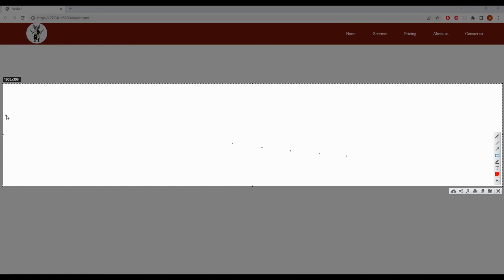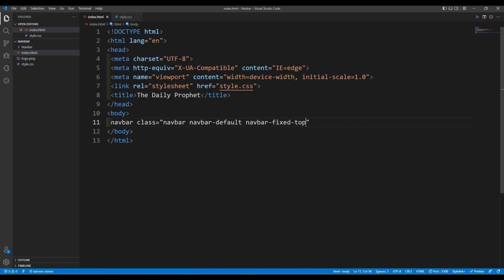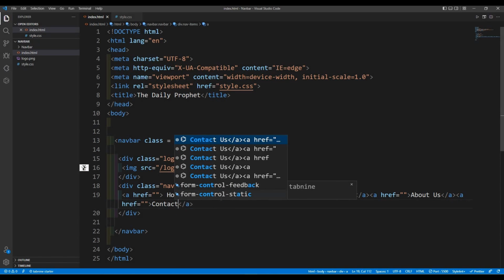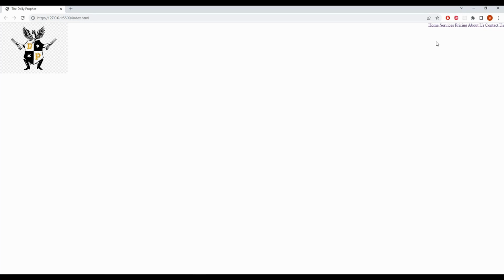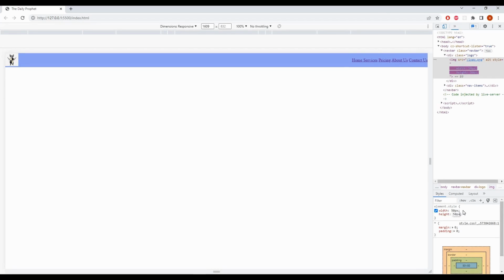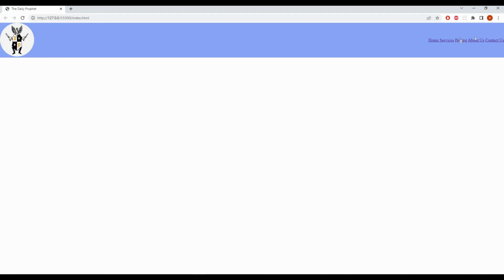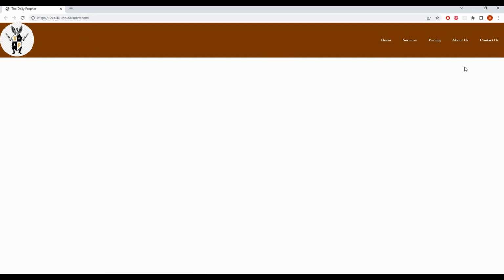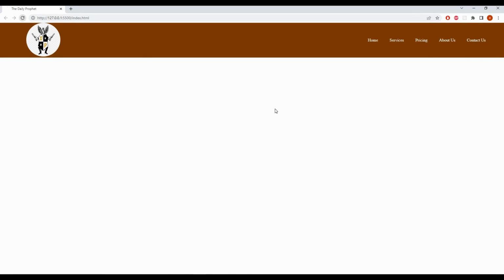How To Make Navbar Under 13 Minutes Using HTML CSS- Flexbox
In this video, I take you through step by step journey to make a simple navbar.